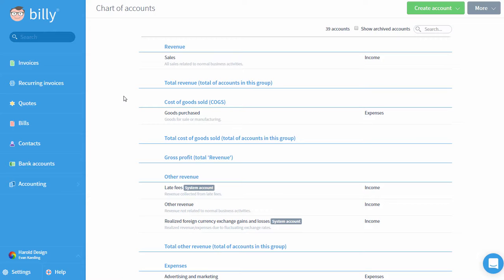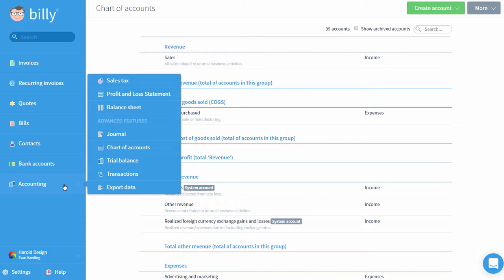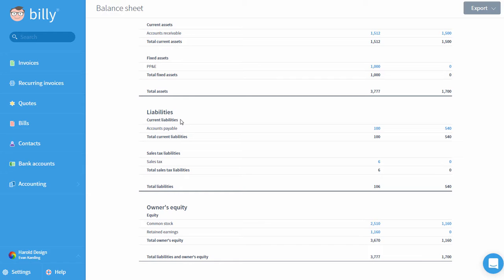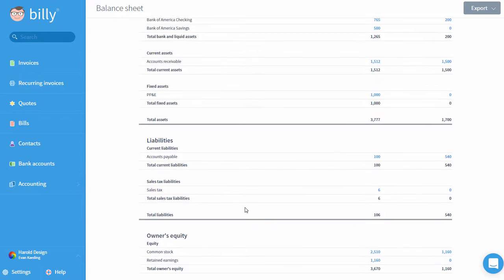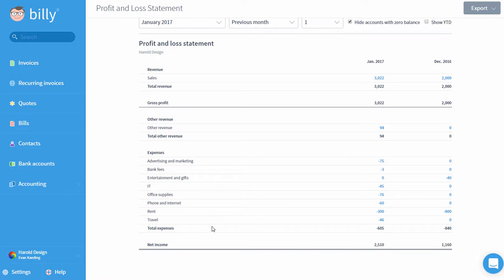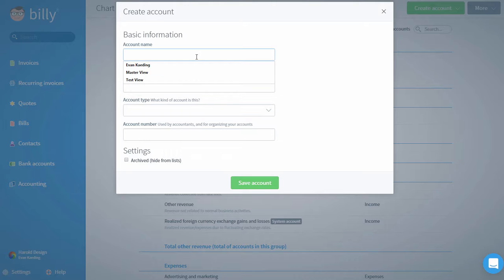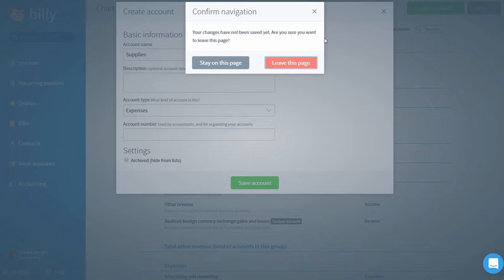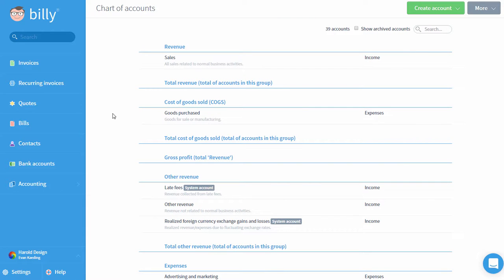Chart of Accounts | Billy Accounting Software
Learn what accounts are, how to edit existing accounts and create new ones.

Want to learn more? to start your free 14-day trial.